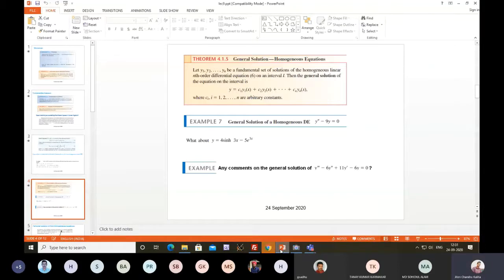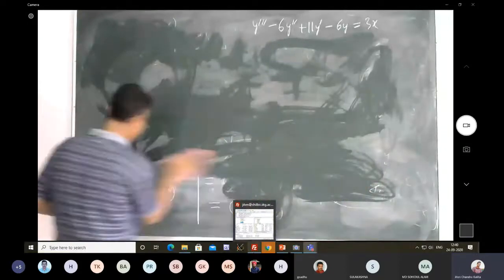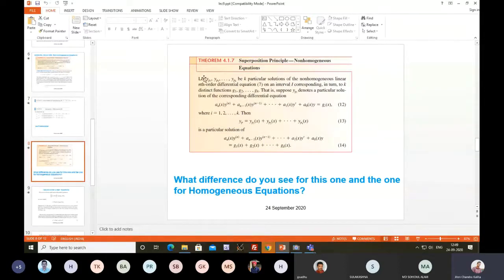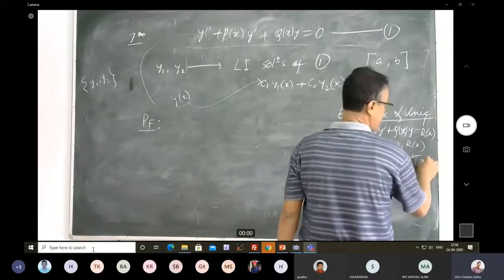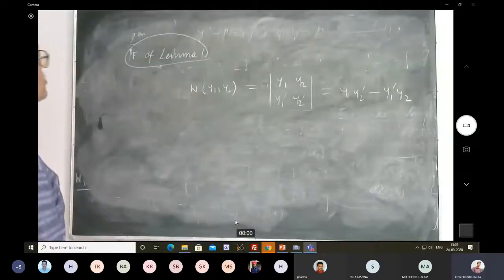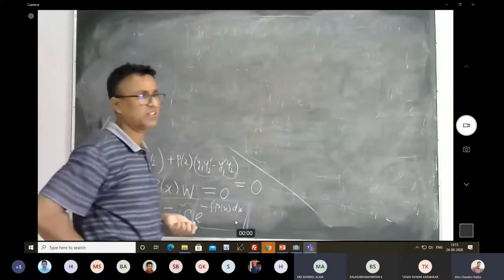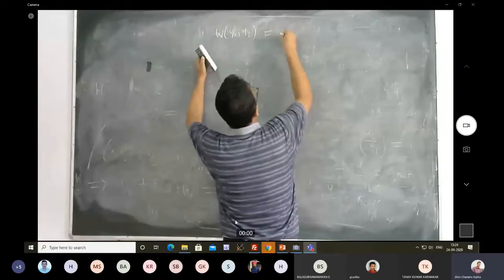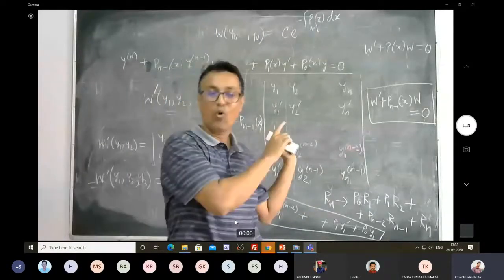Lecture 12: Fundamental set of solutions, Wronskian, Abel's identity.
This lecture deals with the solution of an nth order linear differential equation and the role of the Wronskian in determining a fundamental set of solutions.